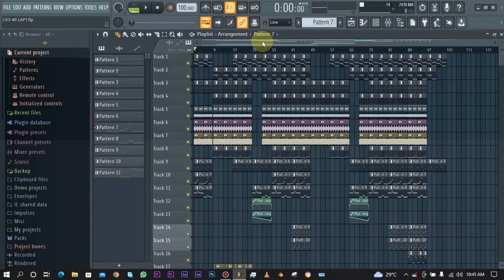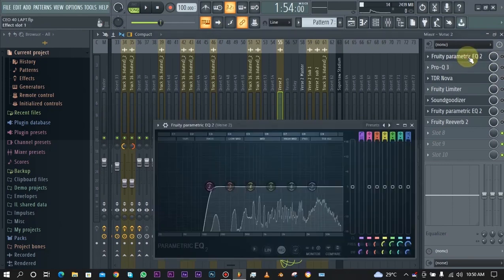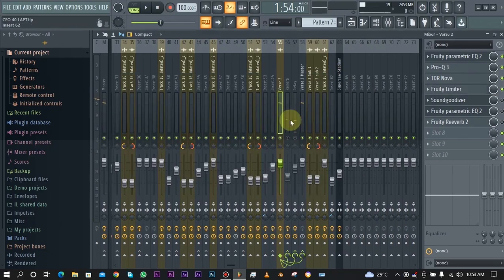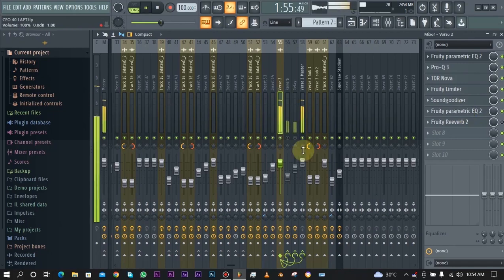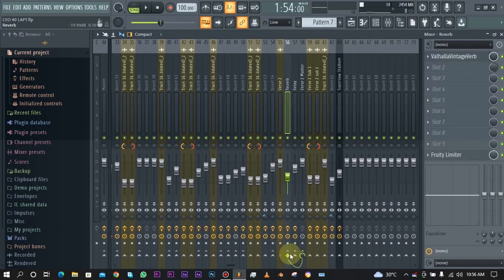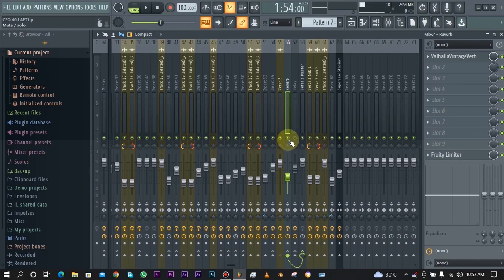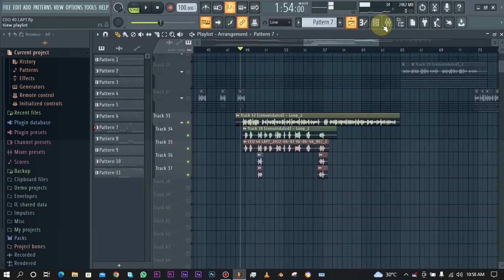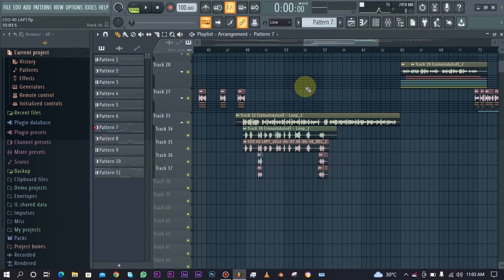Mixing Rap Vocals in FL Studio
In this video, I'm going to show you how to mix rap vocals in FL Studio. First, we'll need to load up a vocal channel and apply some effects to it. Next, we'll want to route the vocal channel through a reverb and delay and let that sit for a few seconds. Finally, we'll add a bit of effects on the send also.